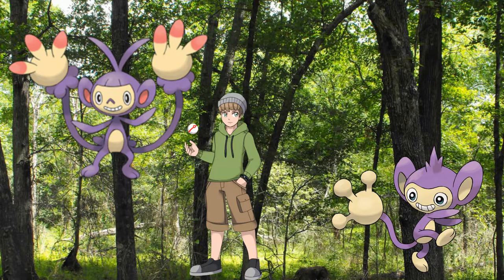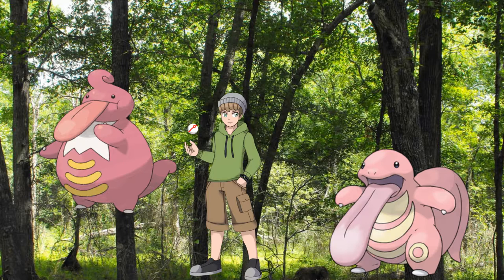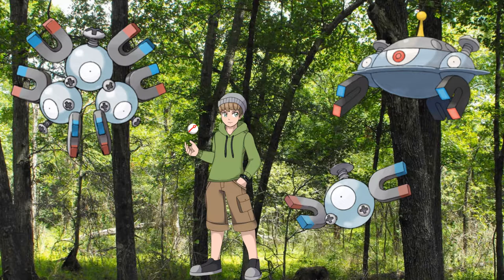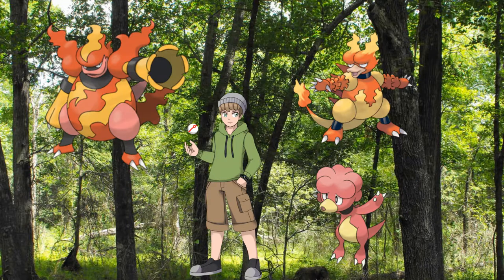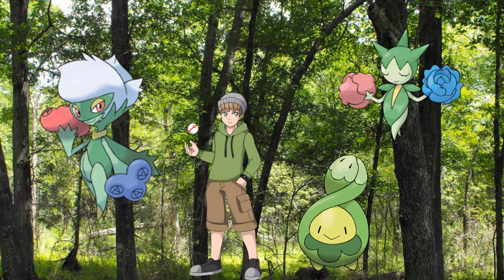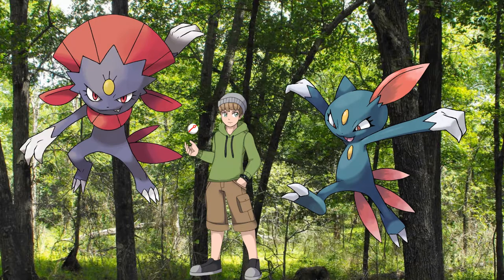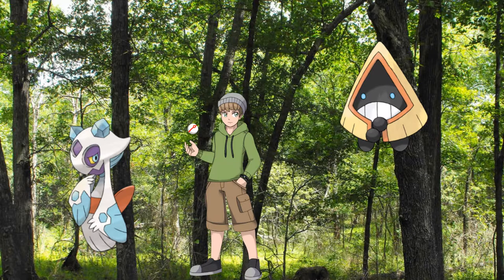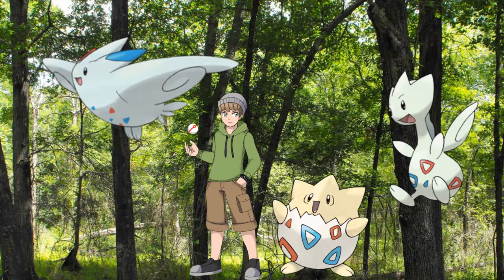More Pokemon you need to capture in Pokemon Go